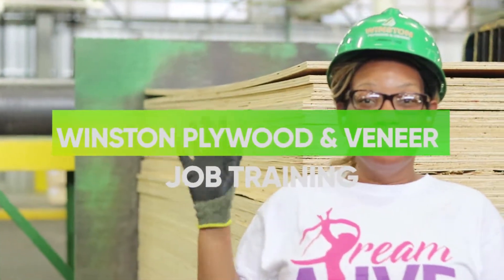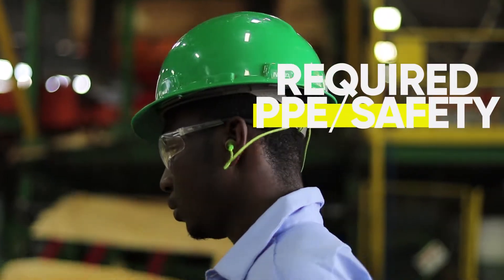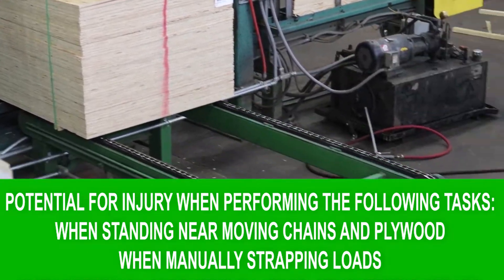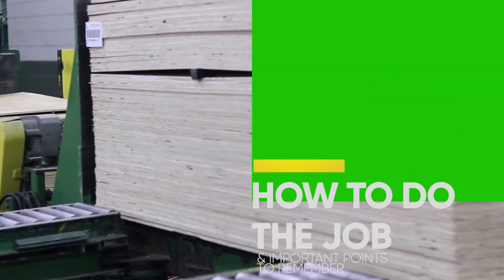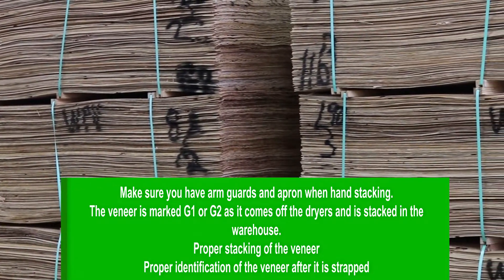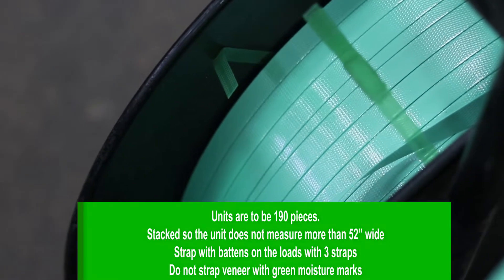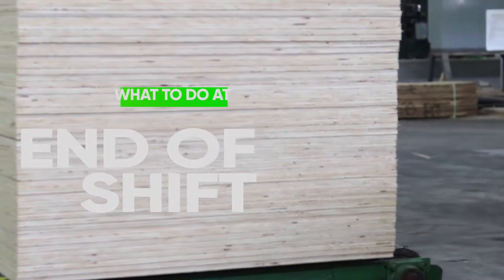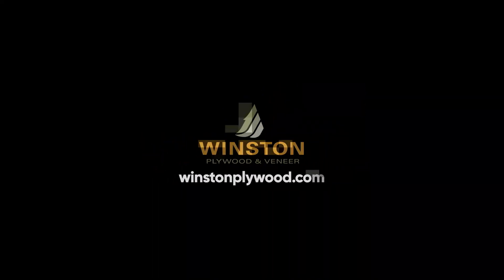Finishing/Shipping Veneer Strapper Position